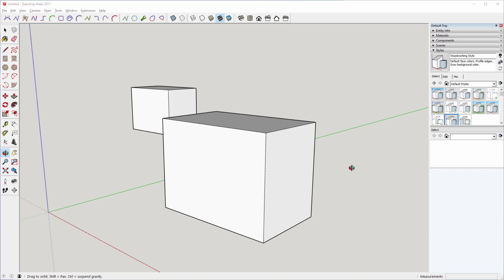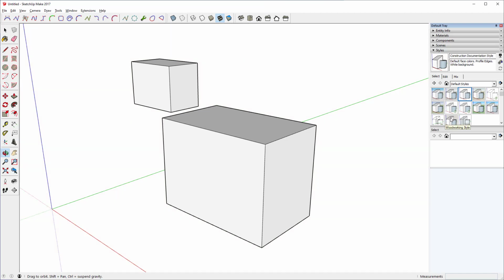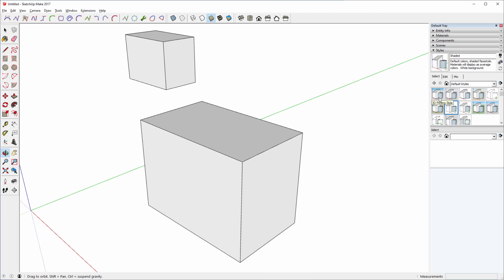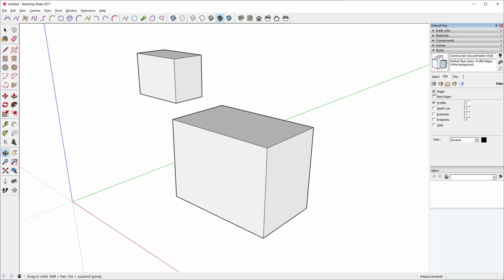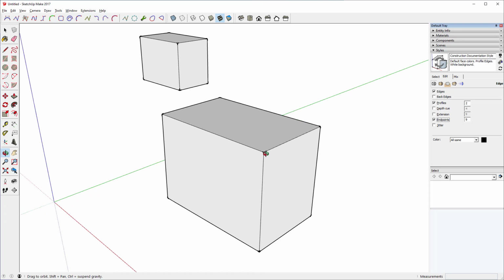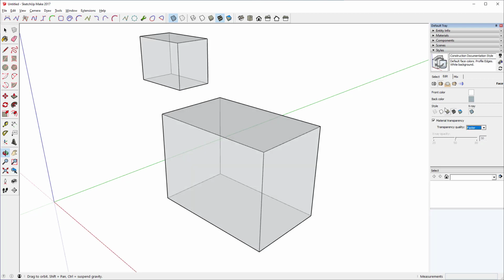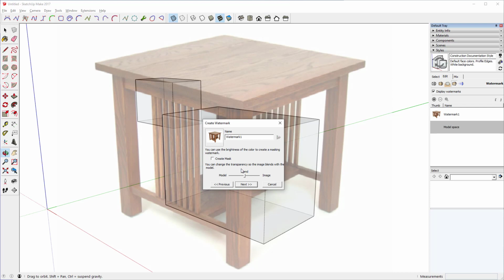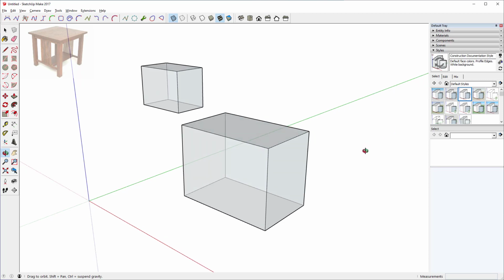Tutorial - Styles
How to use Styles to change the look of your modeling environment